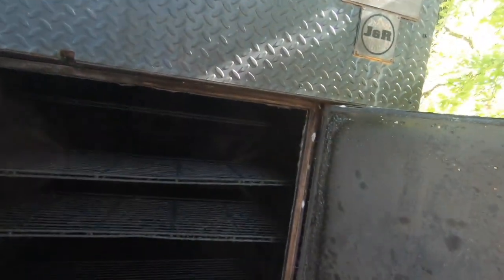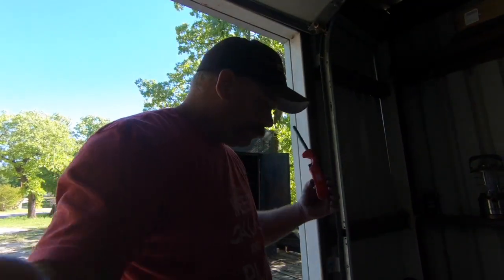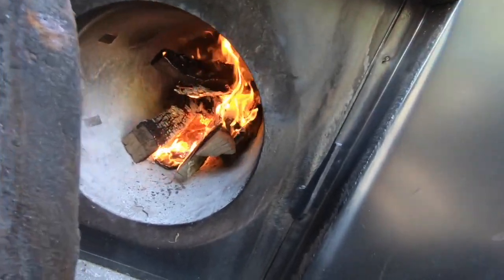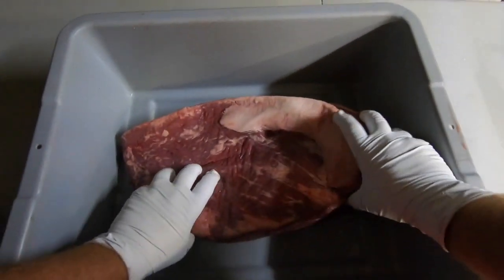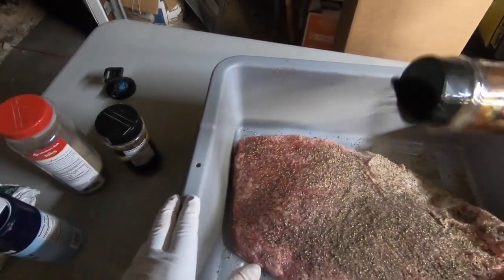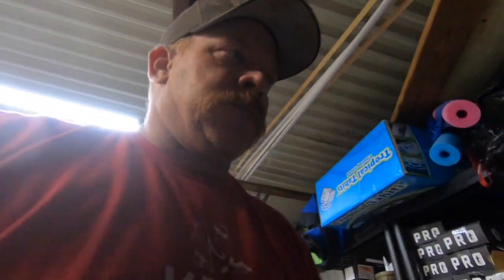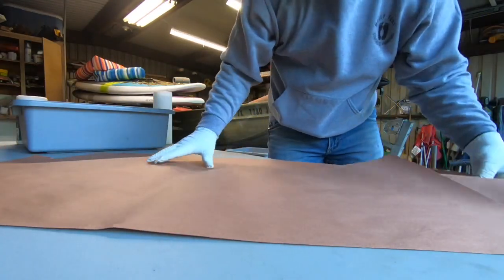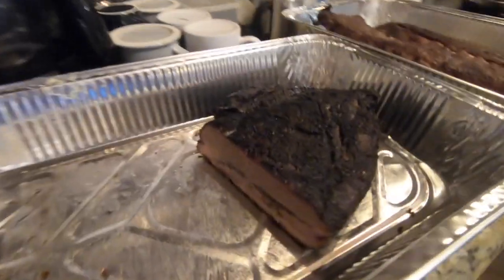Cooking Briskets on my Oyler 700. cooking with MuddyfeetTV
Using my 700 Oyler smoker that I refurbished. I smoked some briskets. Cooking Texas BBQ with a stick burner.  Rotisserie smoker